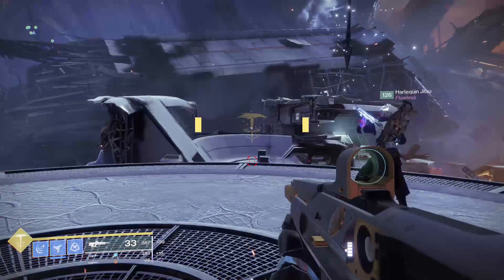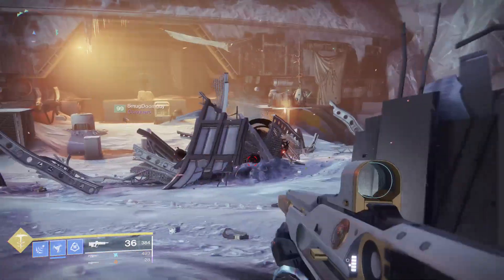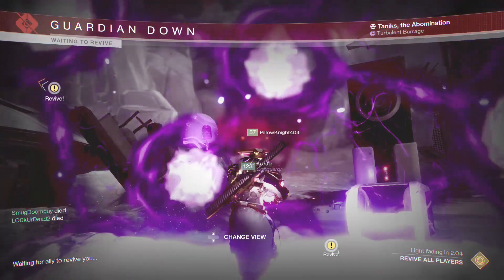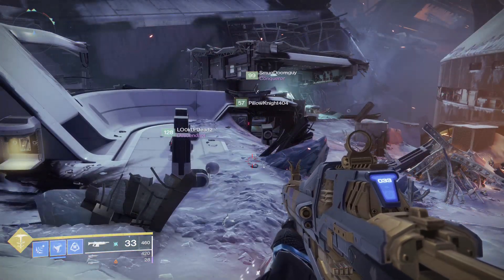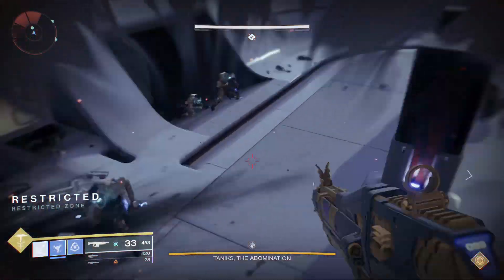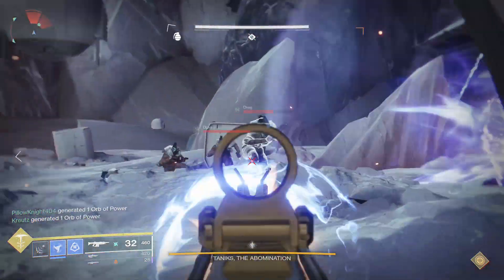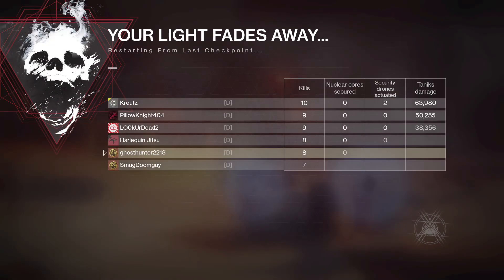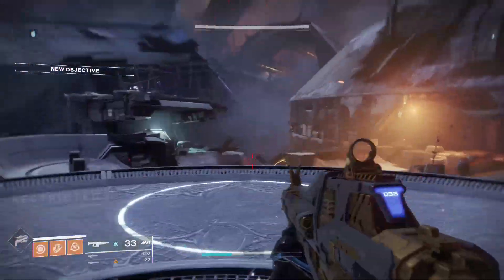Destiny 2 Season 13 DSC WITH Kruetz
sorry for uploading so many videos but this is the entire raid run.